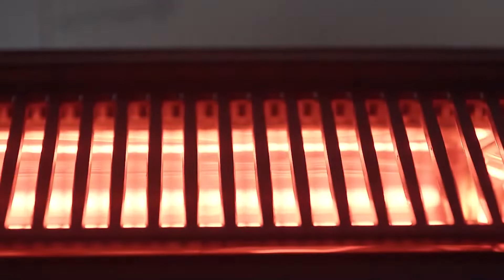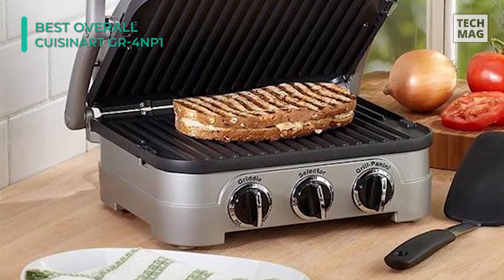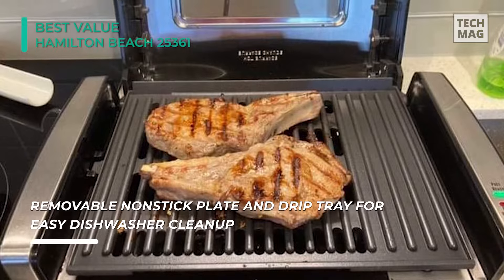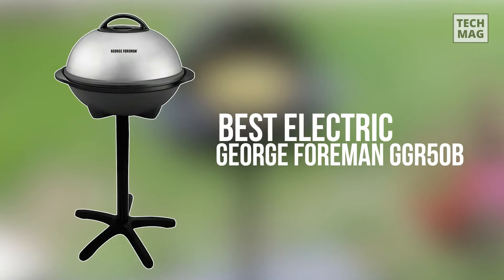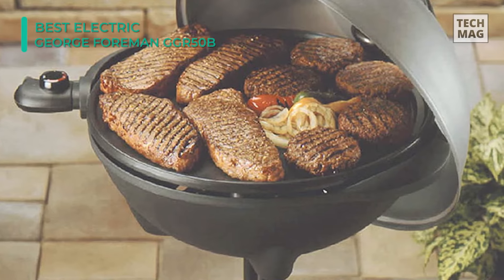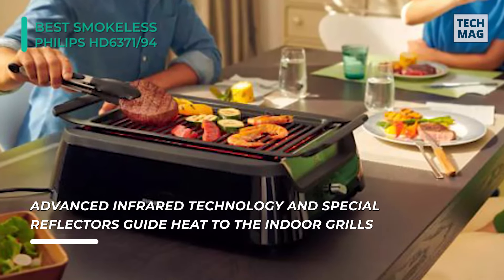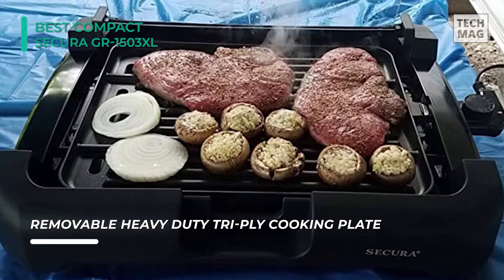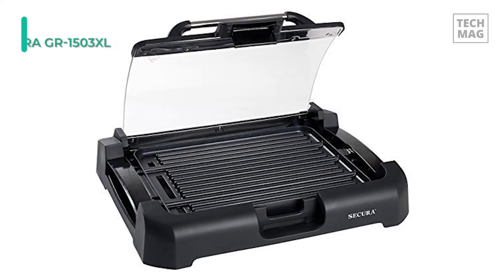Best Indoor Grills 2021 | Smokeless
Check Out The Best Indoor Grills Here!
► Best Overall- Cuisinart GR-4NP1
► Best Value- Hamilton Beach 25361
► Best Electric- George Foreman GGR50B
► Best Smokeless- Philips HD6371/94
► Best Compact- Secura GR-1503XL

VIDEO GUIDE
00:00 Best Indoor Grill
00:16 Best Overall
01:41 Best Value
02:55 Best Electric
04:17 Best Smokeless
05:38 Best Compact

If you want to bring an actual grilling action into your kitchen, we think the Cuisinart 5-in-1 Griddler is the model to surpass. Intelligent at reaching temperatures high enough to cook red meat ideally, this indoor griddle can cook steaks in less than 5 minutes. The fixed plates create sear marks just like a normal charcoal grill, while the amazingly effective non-stick coating guarantees your food will slide right off. Offering a generous highest capacity of 200 square inches, this indoor grill has ample space to rustle up tasty meals for a group of family or friends. Its 5-in-1 design implies you have unlimited cooking options. Whatever you’re craving, this handy grill has you covered. It can be used as a full grill, full griddle,  contact grill, panini press, half griddle/half grill. The strong handle and removable floating top adjust to the thickness of your food, so you can be assured of perfectly-cooked outcomes every time. Easy to use, simply plug it in, pick your desired temperature, and give it a few minutes to heat up. The brushed stainless steel outer looks fashionable on the counter, while the intuitive controls and indicator lights make cooking effortless. Fat and grease drain into the accompanying drip tray for better results and quick cleaning. Indoor grilling might not be as pleasant as tending to hot charcoal, but if you want to enjoy delicious grilled meats in the convenience of your kitchen, we think this model is the best choice.

When it comes to grilling steaks, indoor grills aren’t precisely the first thing popping in everyone’s mind since steaks are at their best when prepared over open flames. And yet, the Hamilton Beach 25361 can replicate restaurant-quality results that will make you wonder aloud: “How does it do that?” The grill measures 12.4 inches long by 16.73 inches wide by 6.81 inches tall. The cooking surface measures 118 square inches. Though the central website claims it can fit up to eight servings, we felt that the figure may be exaggerated. It has a see-through hood that shields cooks against grease sprinkles while letting the cook monitor the food. It will also restrict your food from getting dry or cold while locking in all the flavors and juices. The hood, grate, and drip tray are all detachable and dishwasher friendly, but Hamilton Beach firmly advises against utilizing the “SANI” setting since this cleaning mode can possibly damage the components. If a dishwasher isn’t a choice, hand-washing shouldn’t be too much of an issue. Grease on the grate is easy to clean off with a sponge, though this will be ultimately more challenging as the nonstick coating worsens over time.

How about the most beneficial of both worlds? This George Foreman Grill is intended to be used both indoors and outdoors, so if the climate improves, you can move the party out to the garden! This freestanding grill owns a generously-sized, nonstick grill plate that has sufficient space to cook 15 portions at once, ideal for entertaining groups of family and friends. If you need to grill indoors, just detach the grill from the collapsable stand and put it on the counter or kitchen table. Variable temperature options allow you to have full control over your cooking, while the temperature scale on the lid makes it simple for you to monitor the heat levels without interrupting the cooking method.